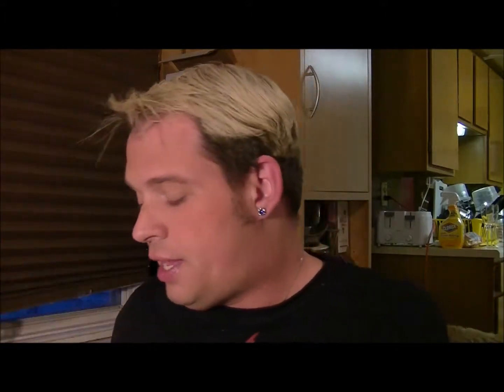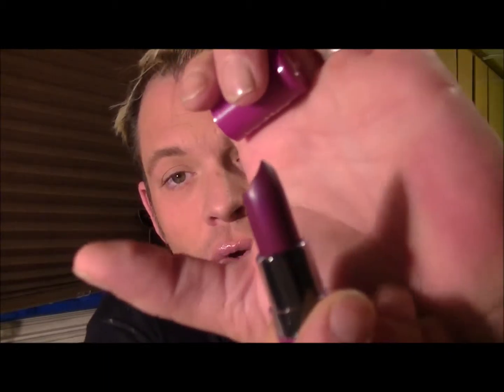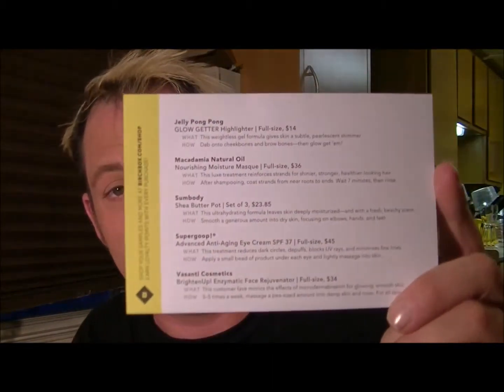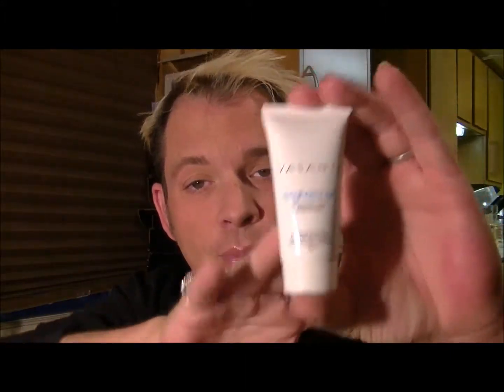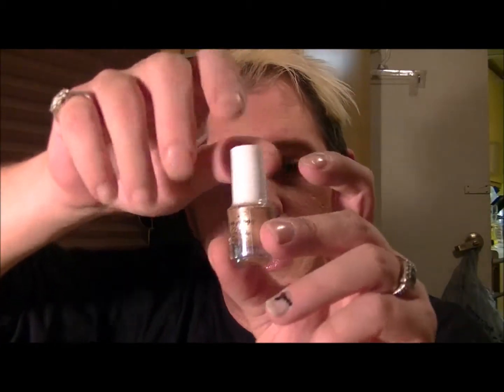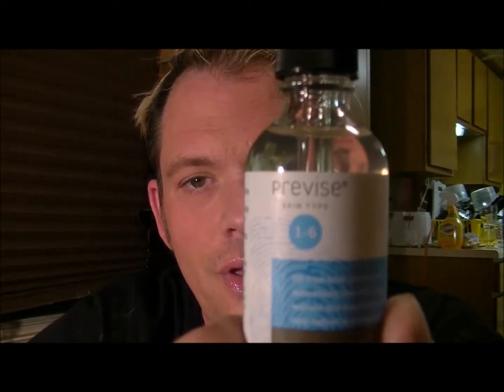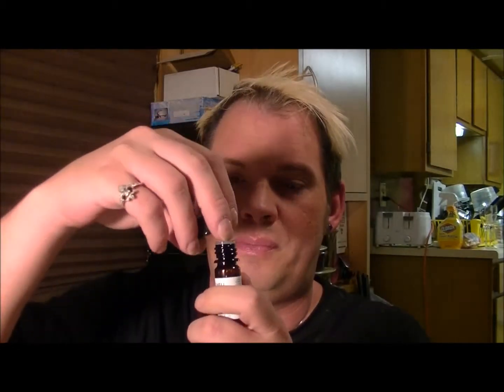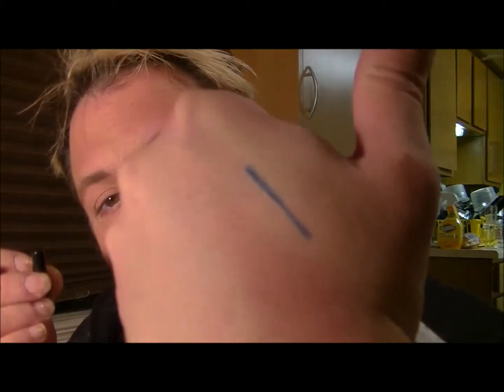March Glam Bag Review IPSY, Birchbox & Boxycharm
So here you will find the reveal and review for my March Monthly Box clubs for Beauty products!!

First up is IPSY on of my fav's and it's only $10.00 a month!! Includes 4-5 Sample/Deluxe sample sizes and a Makeup Bag

Second is Birchbox also only $10.00 a month but they do have an assortment of boxes that you can get up to $30.00. The $10.00 option gets Includes 4-5 Sample/Deluxe sample sizes

Last is MY PERSONAL FAVORITE BOXYCHARM!! This one is $21.00 and WELL worth it!! Every box  has 4 full size items and 1 Deluxe items and every box I get has over $100 in products in it!!